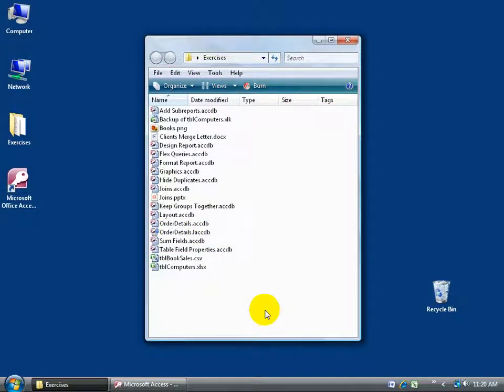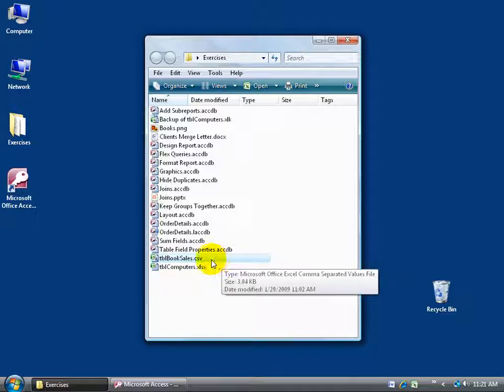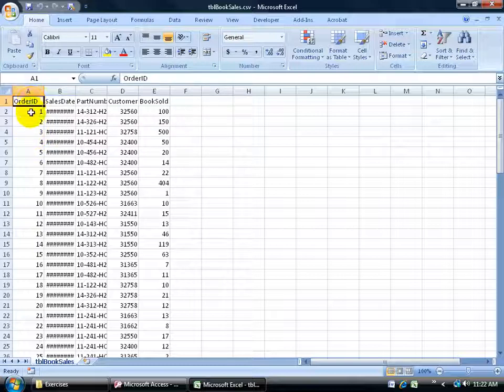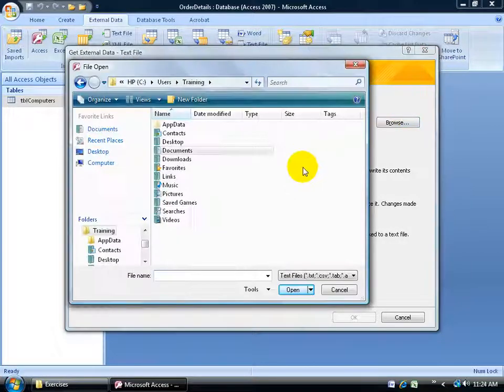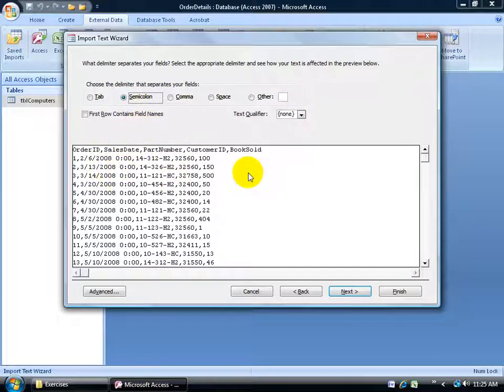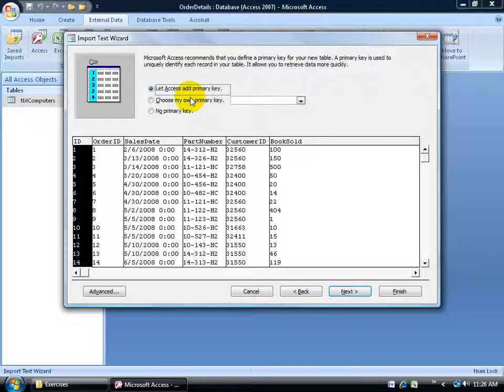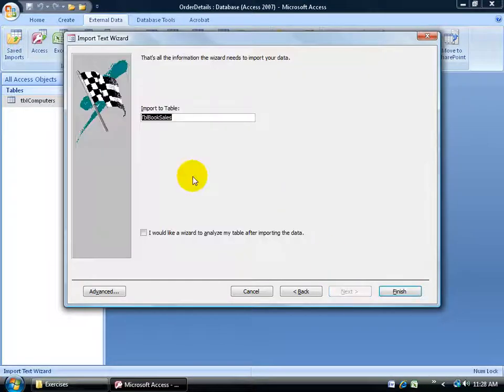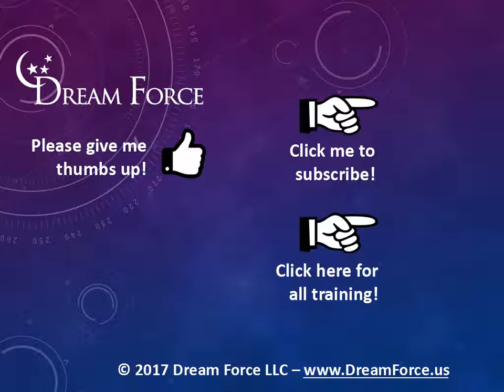Access 2007: Import CSV Data File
Access 2007 tutorial on how to import a CSV or Comma Separated Value data file into Access.